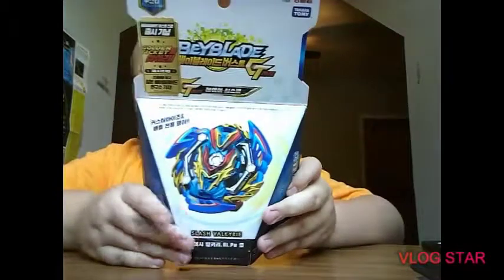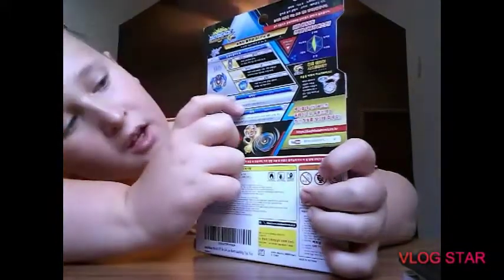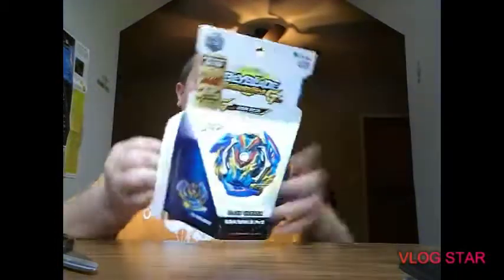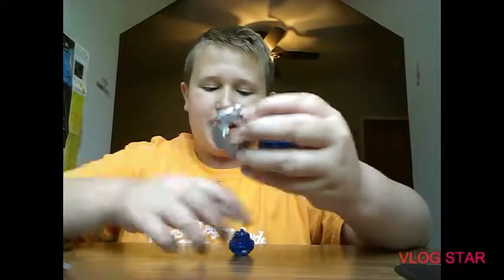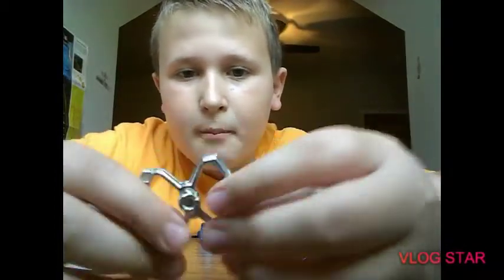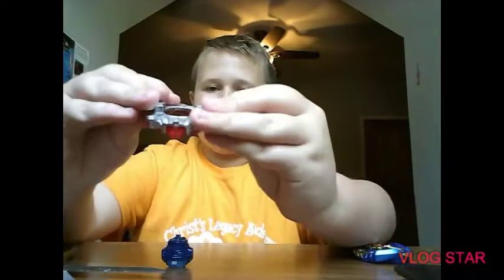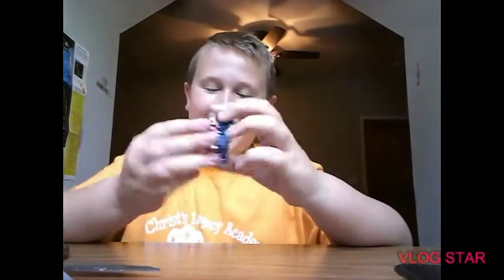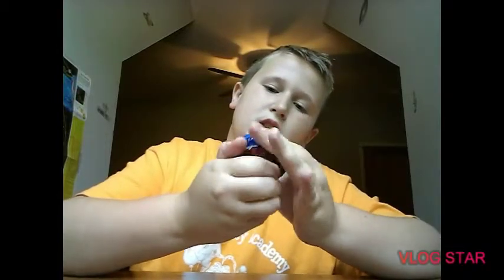Slash valkyrie unboxing and battles!